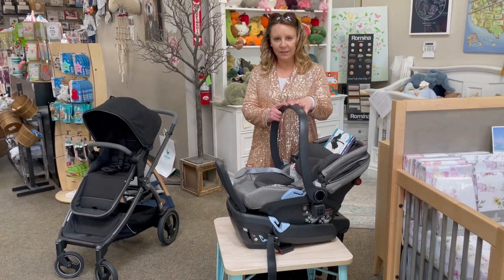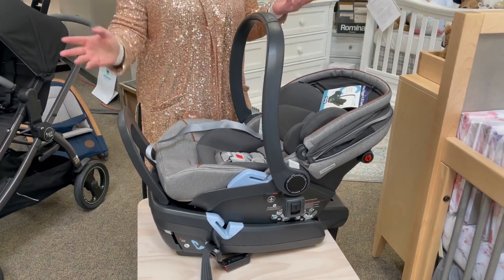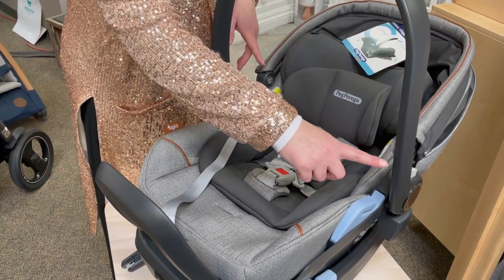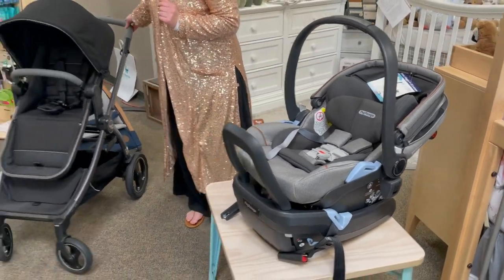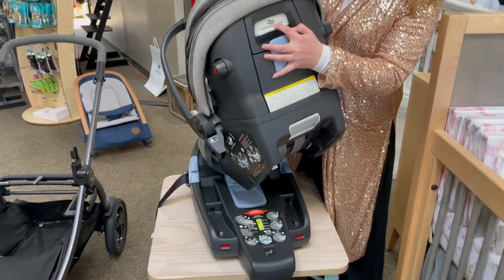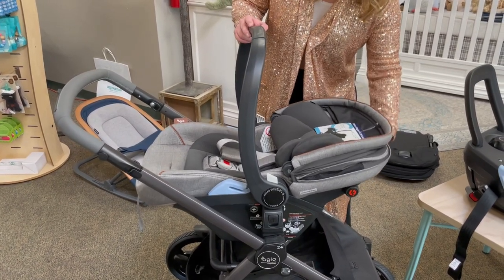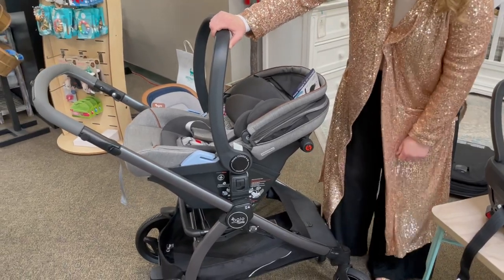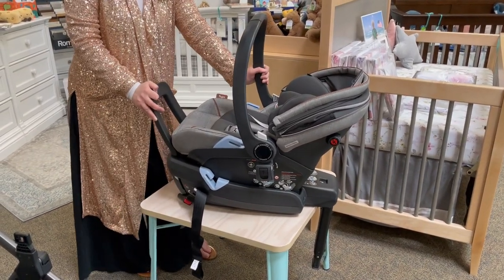Agio Baby Primo Viaggio Lounge by Peg Perego Review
Gina does a quick review of the new Agio Baby Primo Viaggio Lounge Infant Car Seat by Peg Perego.  The Primo Viaggio Lounge is Peg Perego's first reclining infant car seat that provides additional comfort for your baby while clipped into your Agio Baby Stroller

Also, the new Agio Baby Black Pearl Collection makes a cameo so you can check out the Agio Baby Z4 Double Stroller that will be arriving in April.

[ 1:30 ] Agio Baby Black Pearl Z4 Stroller
[ 2:00 ] How to Recline the Primo Viaggio Lounge